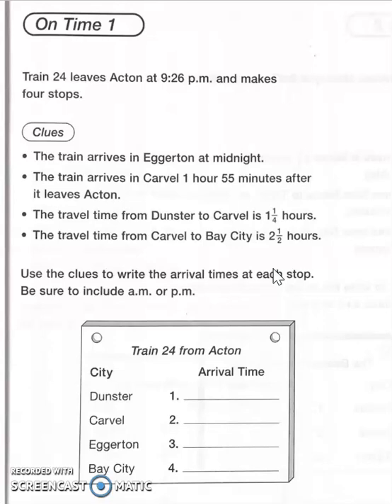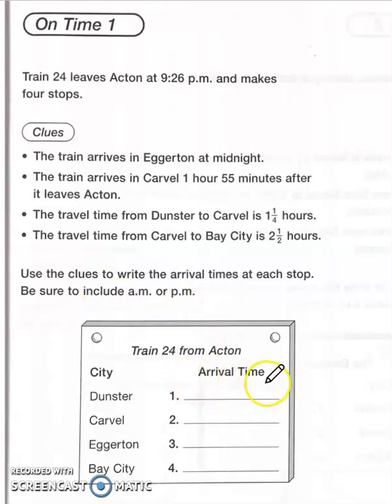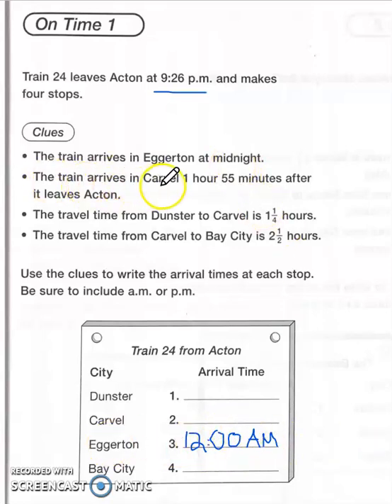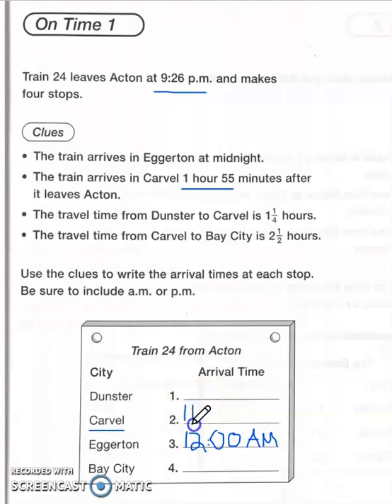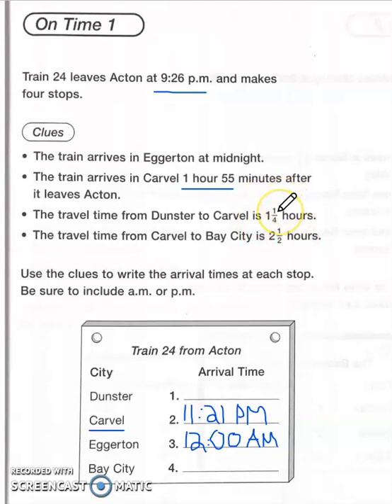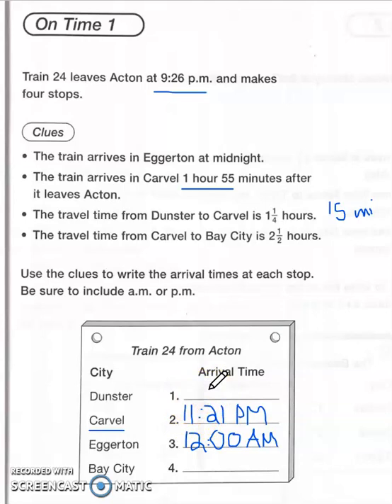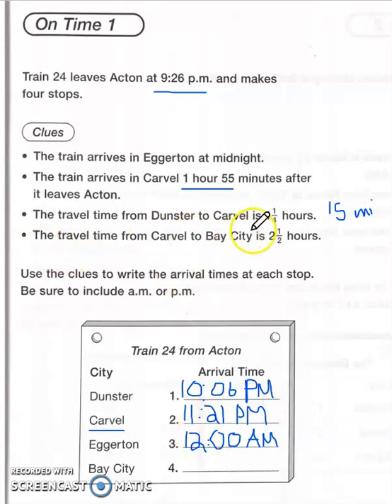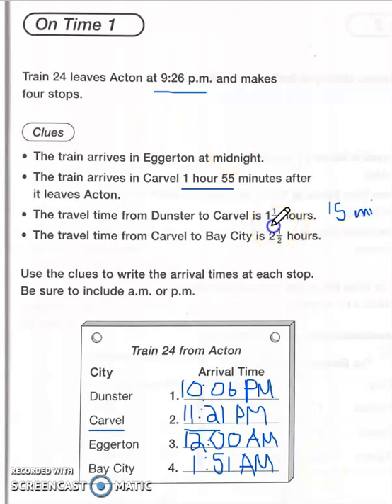4 On Time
4th Grade Enrichment
Unit 4
On Time